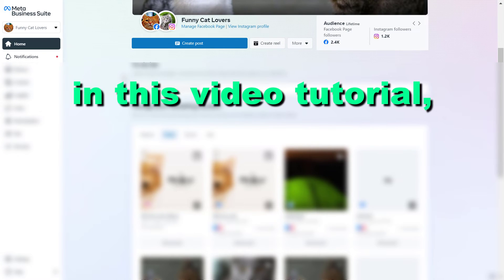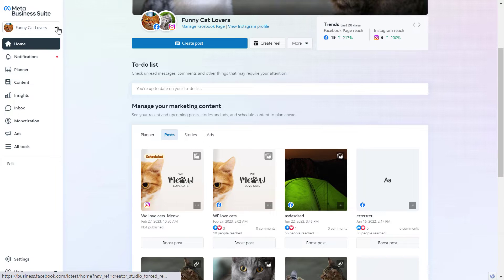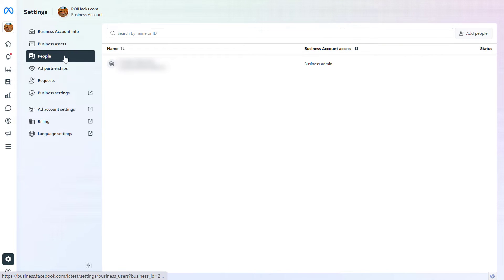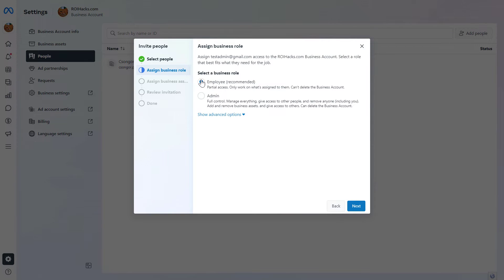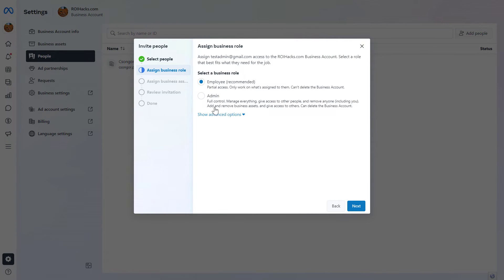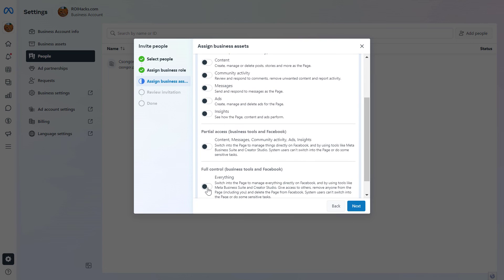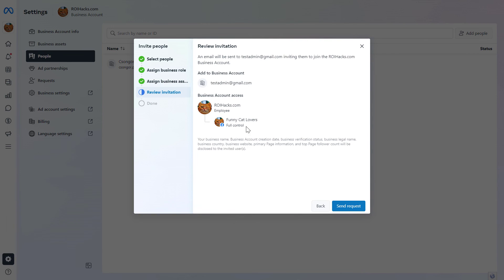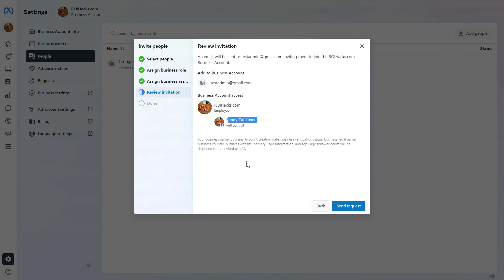How To Give Access To Meta Business Suite Account? [in 2025] (Facebook Business Suite Account)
Learn how to  give access to someone in a Meta Business Suite account. (also known as Facebook Business Suite account).